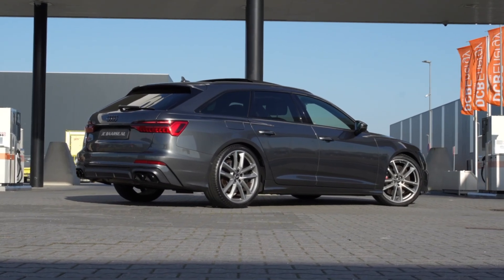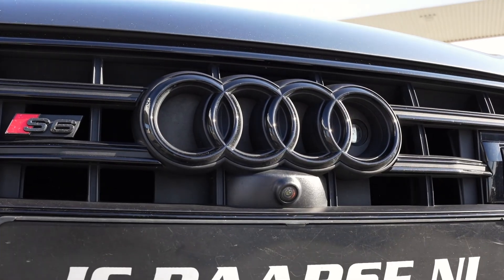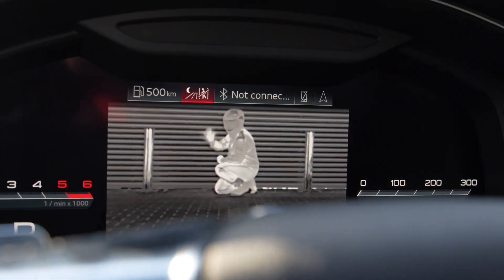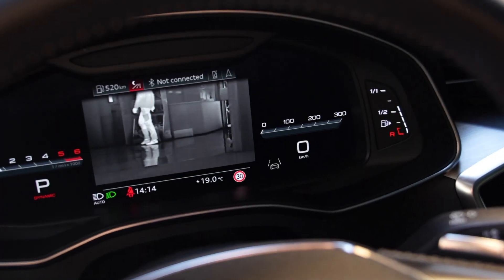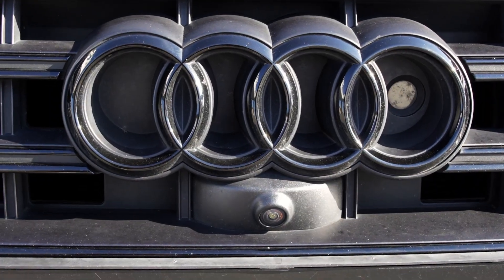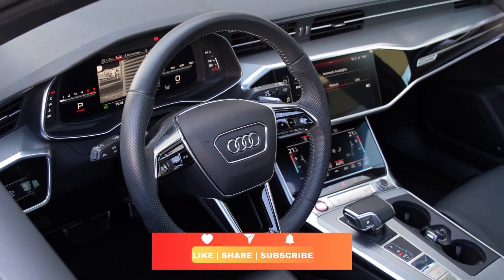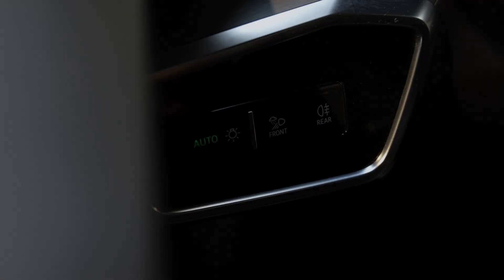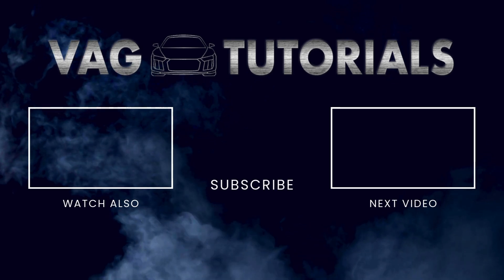How to use Audi Night Vision Assistant | VAG Car Tutorials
Did you know that you can improve your view of the road with Audi's Night Vision Assist, if your Audi has this option, even if you have difficulty seeing with standard headlights or in complete darkness. The system uses an infrared camera located at the front of the car to detect heat sources, like animals or people. Curious how to use the Night Vision Assistant option? Just watch this video and I will show you how to use the Night Vision Assistant in your Audi!

Leave a comment behind if you would like to learn more about other Audi tech options and don’t forget to click on the subscribe button to see more VAG Car Tutorials!

A special thanks to @jcbaarse for providing us the Audi S6 (2019) as a demo car!

The content on this YouTube channel 'VAG Car Tutorials' cannot be downloaded, published, edited or used without permission since it is protected by copyright.